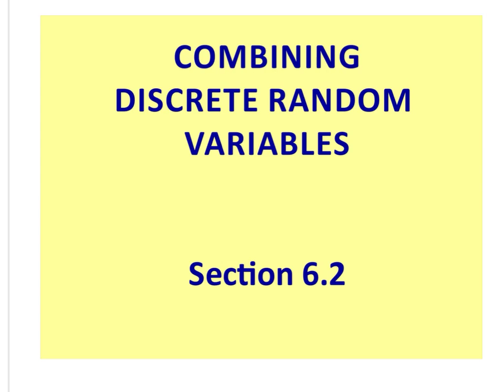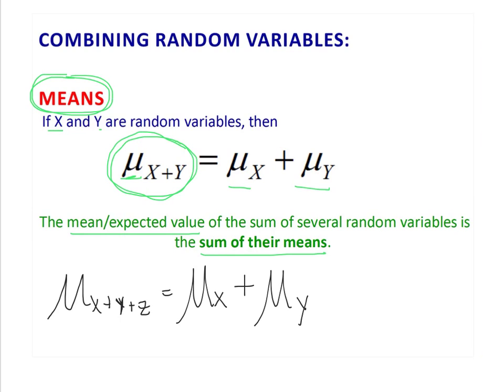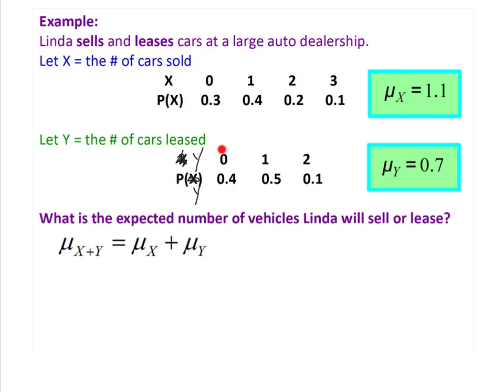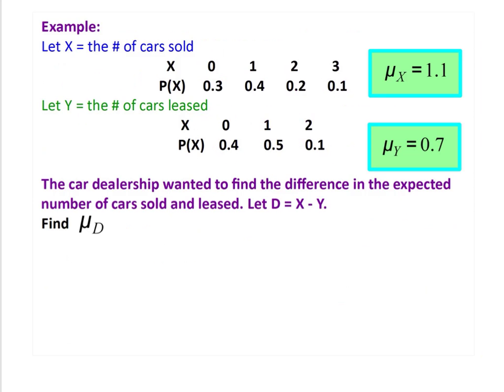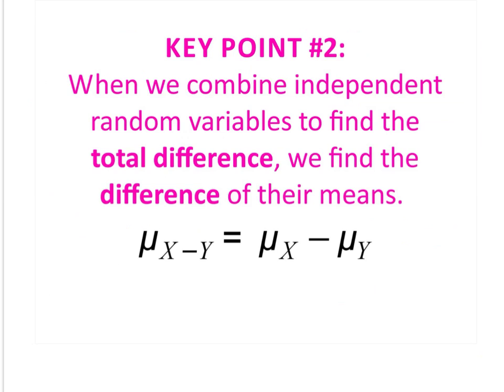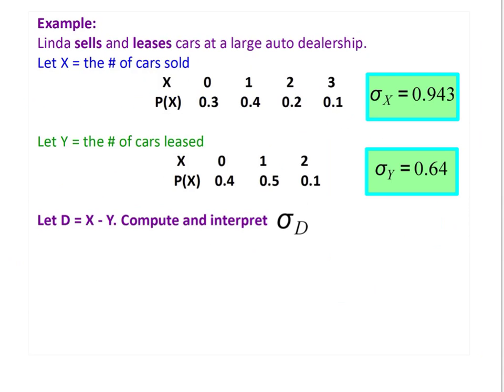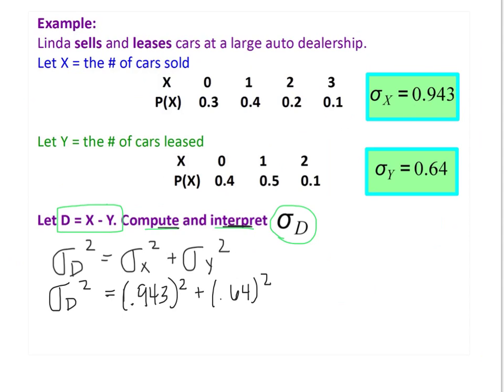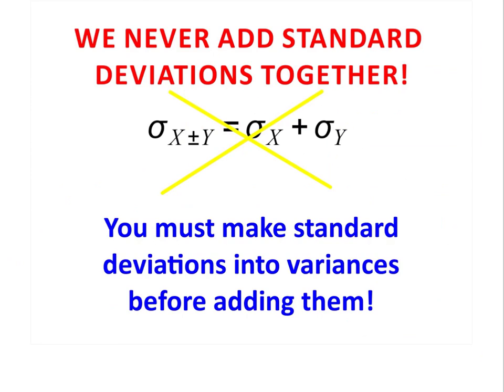Combining Random Variables